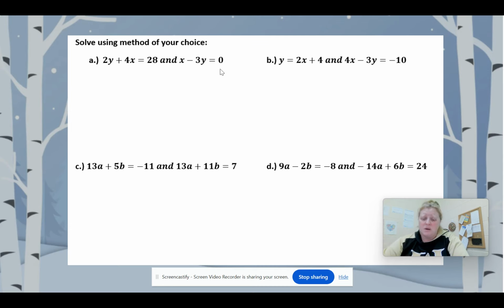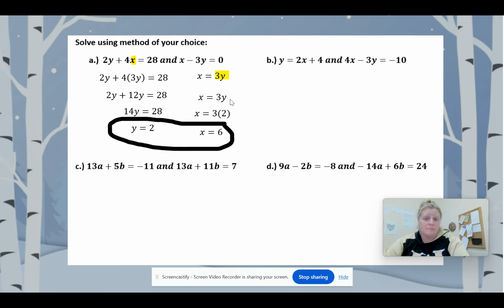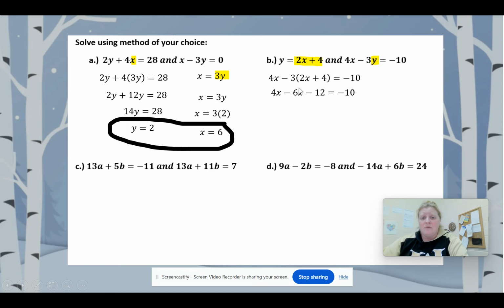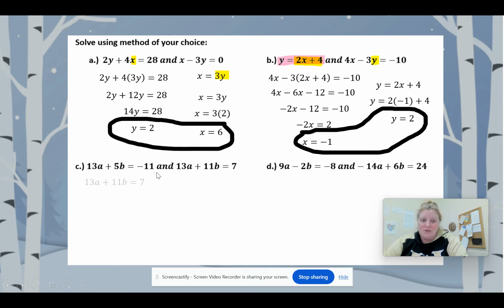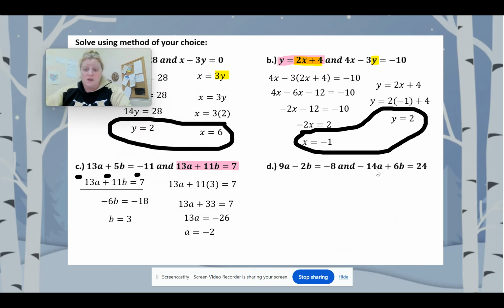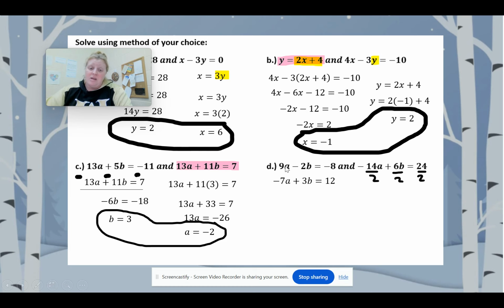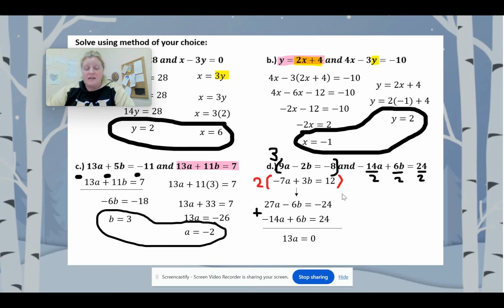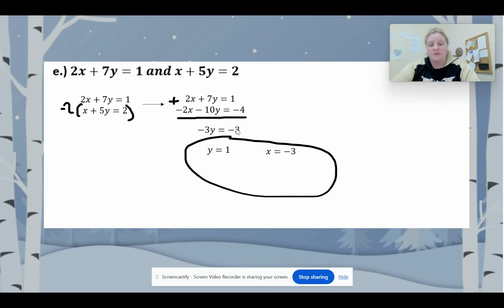lesson 3 1 and 3 2 video part 2